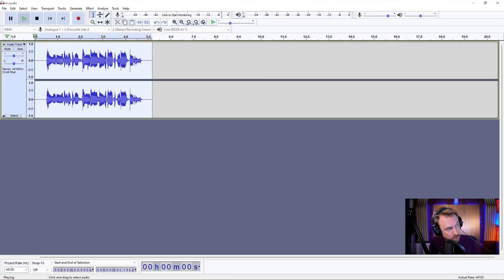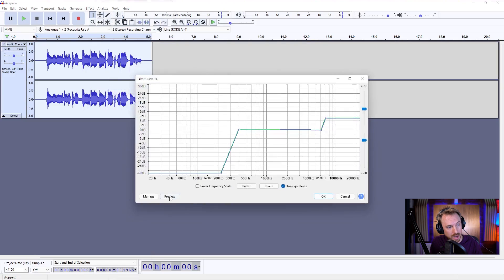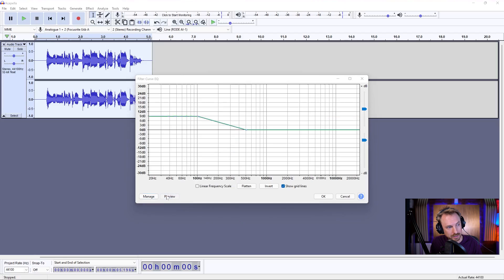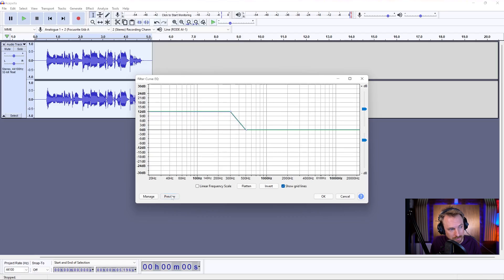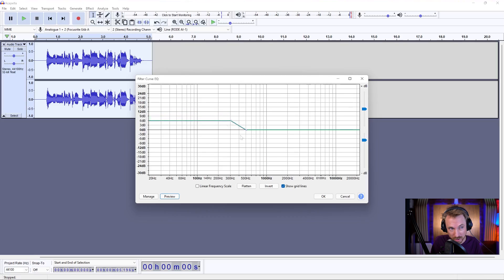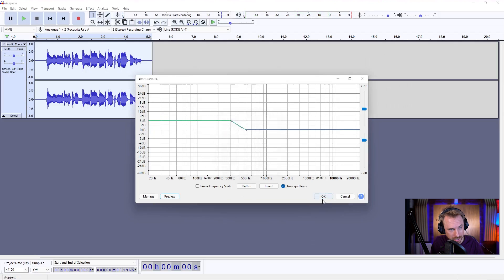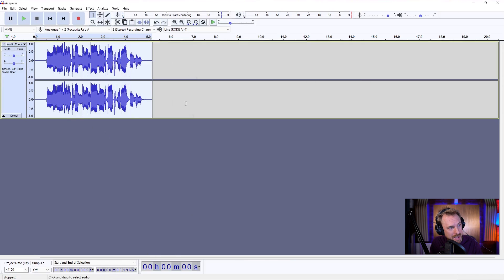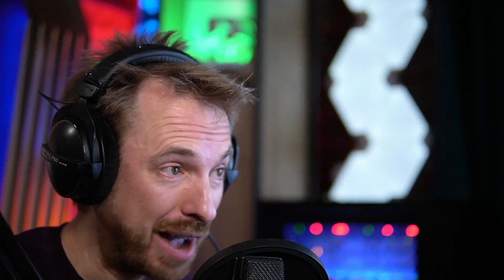Boost your Bass with This EASY Preset! | Audacity Tutorial For Beginner Producer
Sometimes your recorded audio just misses that spark, right? With this Fast, 1-Step Preset in Audacity your voice will improve immediately!
I'll guide you in this quick Audacity tutorial through the few steps it takes to bass boost your voice. Thanks to the presets built into Audacity and a little tweaking afterwards, you'll be able to become the sound you're looking for!

mrc.fm/audacityforbeginners

0:00 How to Bass Boost your Audio?
0:10 Learn everything about Audacity!
0:31 How to add bass to your voice?
0:38 The original Audio File
0:43 Use the Filter Curve EQ with THIS preset!
0:55 Adjust the Preset in this way
1:18 Add this extra effect for the Final Touch
1:25 The Final Result
1:31 These are all the steps!
1:46 Find all your Audacity Presets HERE!